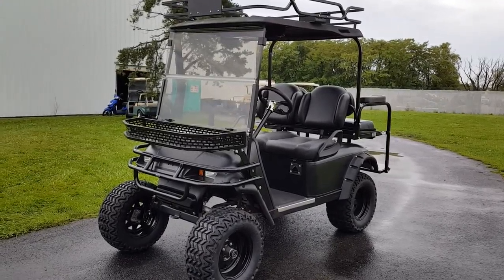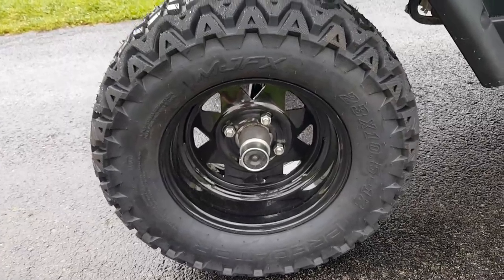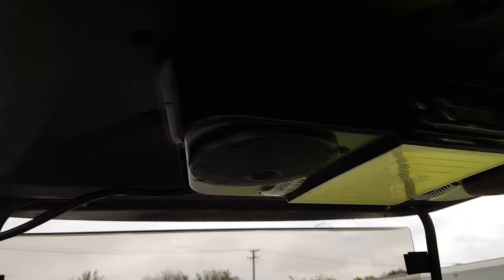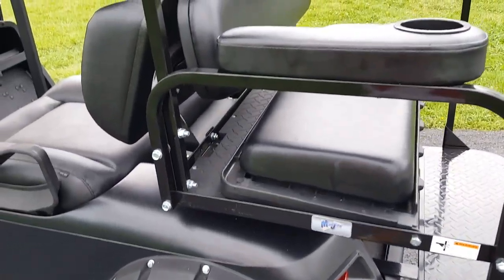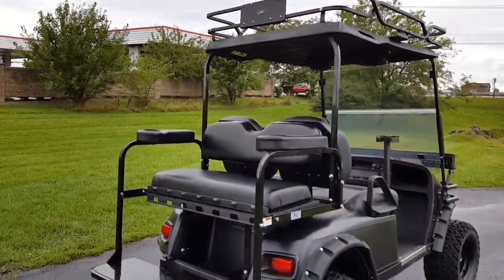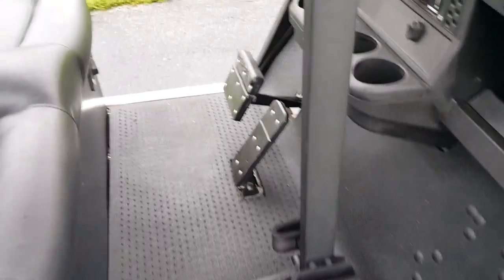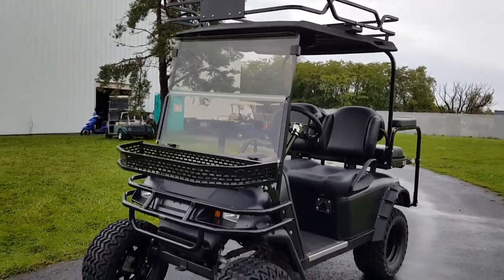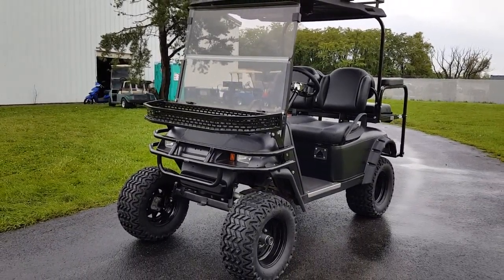Ez Go TXT 48 Volt Golf Cart Hunter Edition - Fully Loaded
Ez Go TXT Golf Cart Hunter Edition With Custom Rims, Tires, Radio, Gun Rack, Lifted & More.